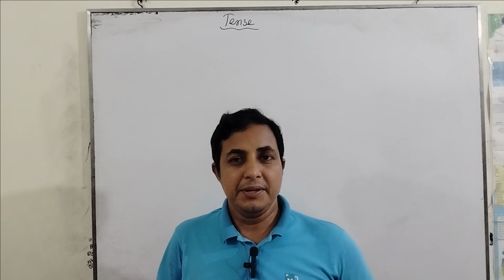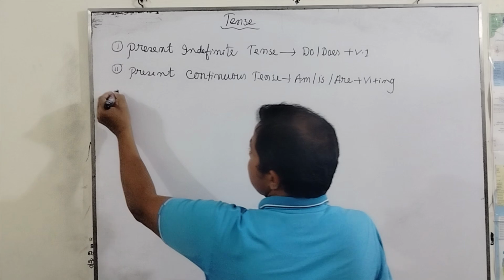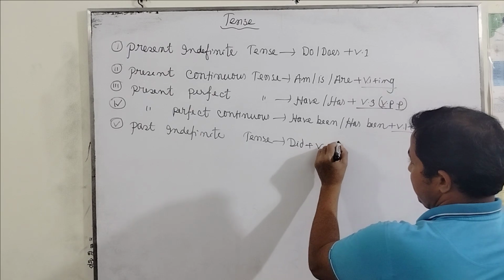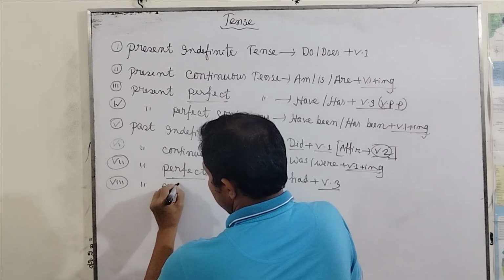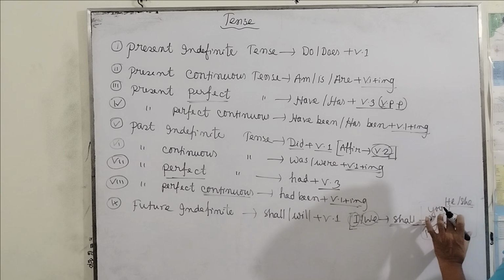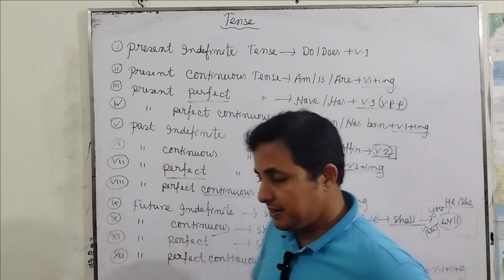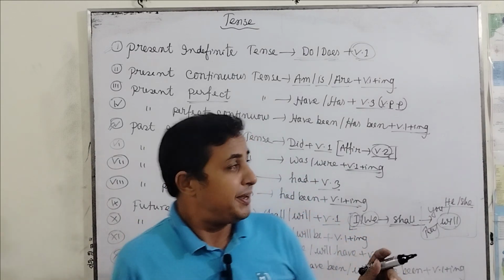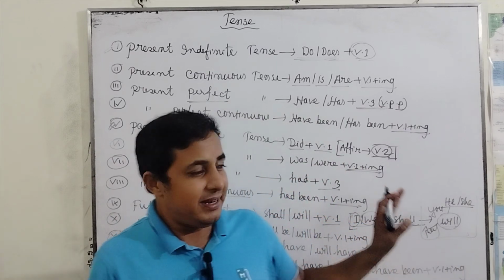12 tenses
I have described the name of tense and its auxiliary verbs and main verbs.